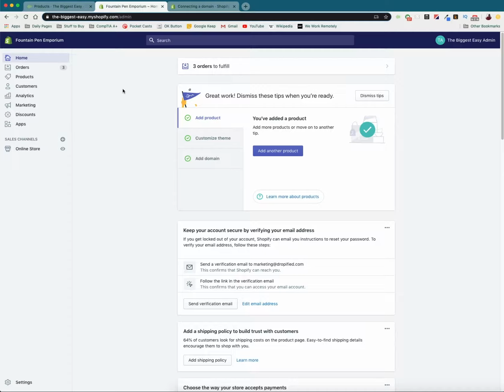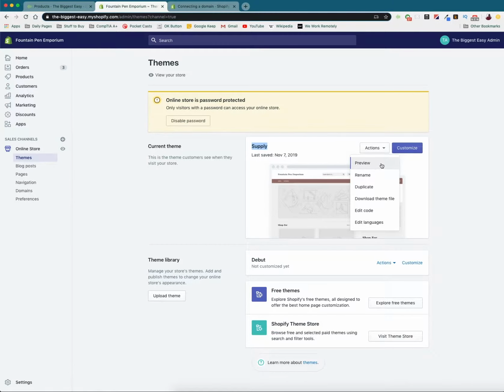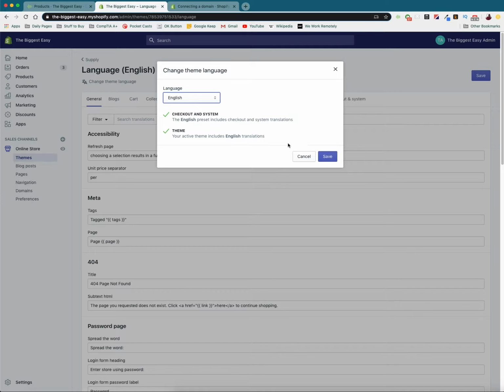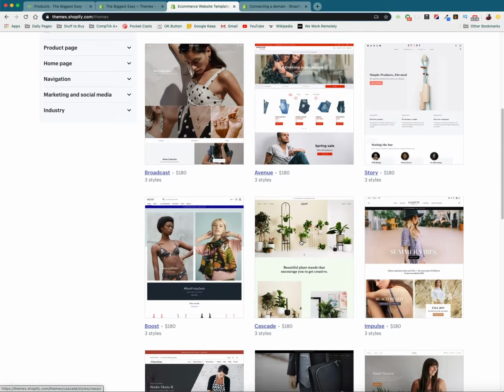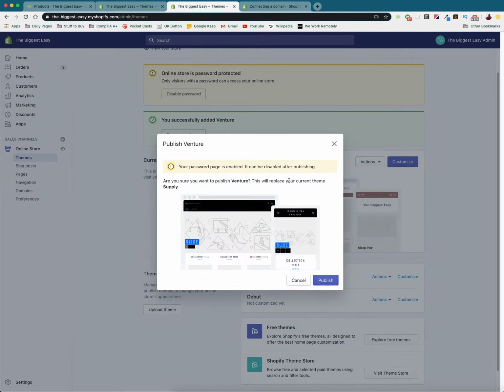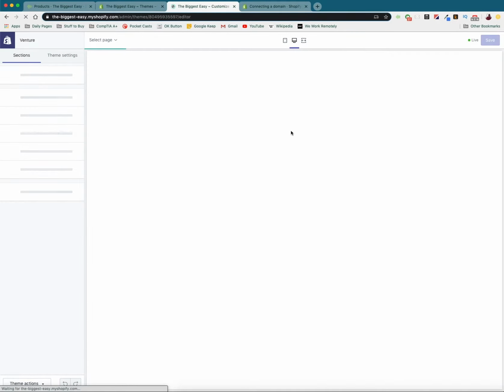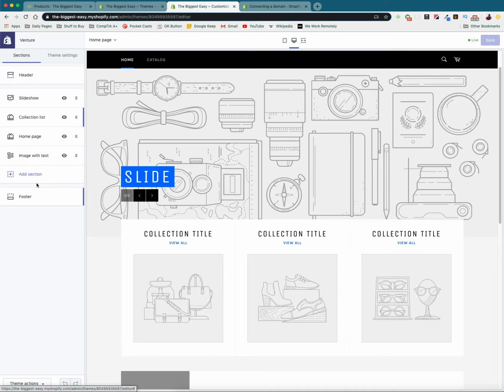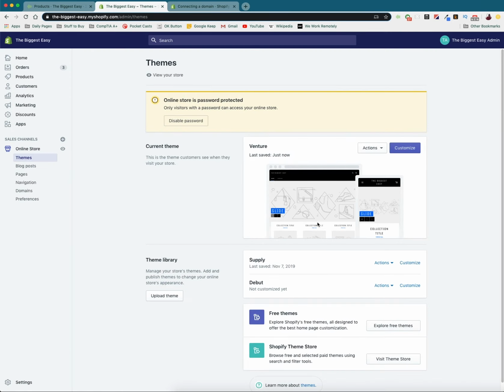How to Find, Use, and Customize Themes in Shopify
Just getting started with Shopify? Or does your online storefront need a facelift? Well Shopify makes it easy to find a brand new theme with their theme store, let you customize your new theme with the visual editor, and let you dig into your theme's code in the code editor.

This video gives you a brief overview of how to find the right theme for you and how you can start accessing these features for yourself to get the perfect look for your online store.